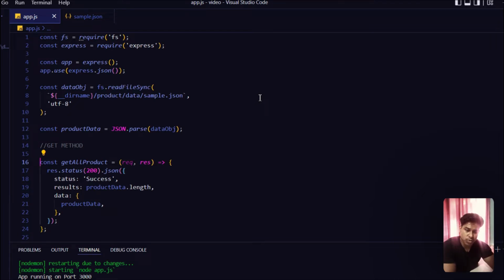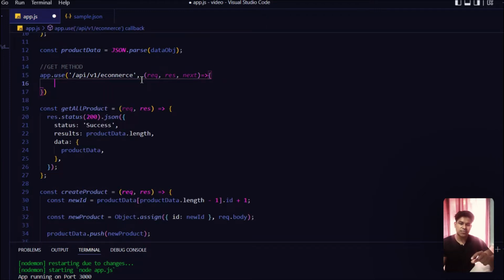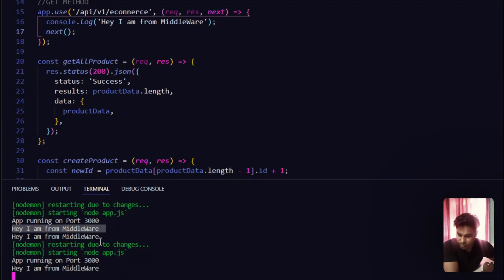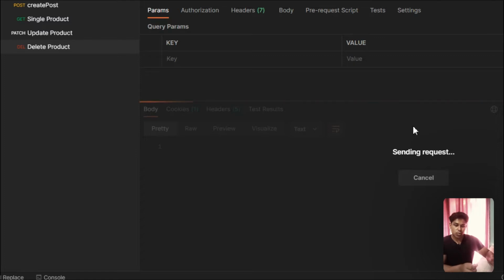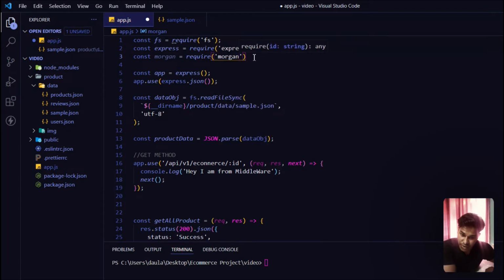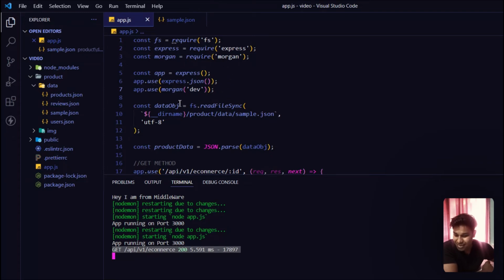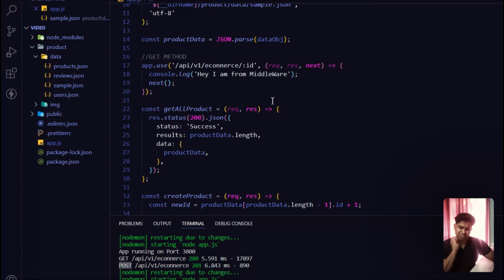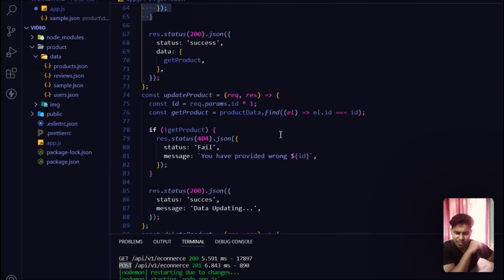What is API Middleware / Complete Middleware Guide For Software Integration & API Development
Middleware software development, complete step-by-step guide about middleware.

how to create middleware
Example of middleware

PLayList Course

Workout Video: